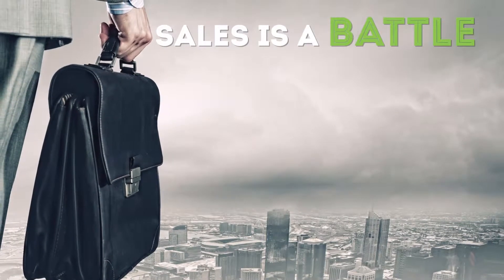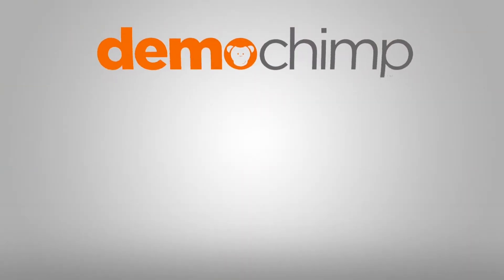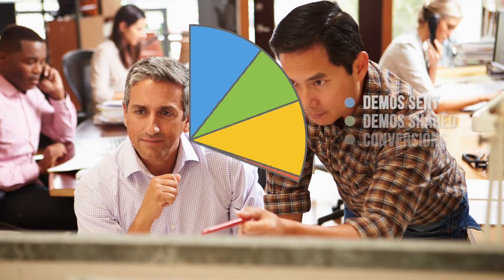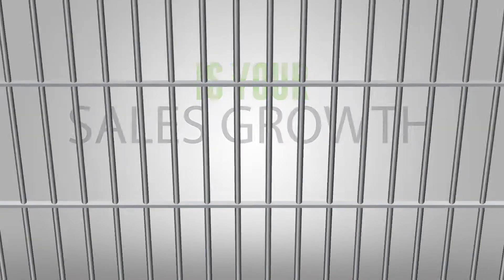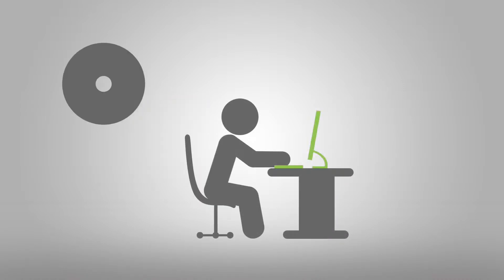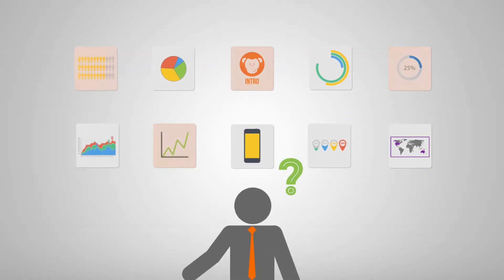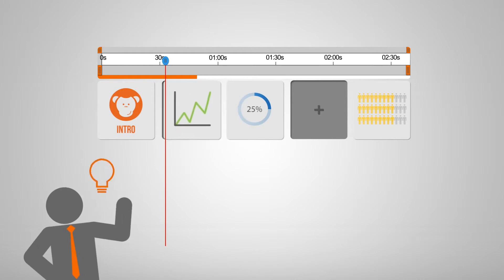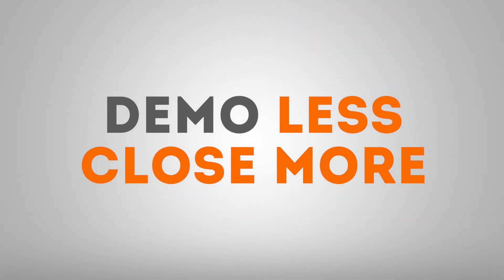DemoChimp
DemoChimp is Software as a Service (SaaS) that automates custom product demos to accelerate sales. Our interactive demo platform personalizes video and documents so each prospect automatically learns about your solution in the most relevant way. This cuts sales cycles and increases close rates. Our Demolytics™ dashboard helps you discover and engage the entire buying committee by gathering analytics and tracking who’s involved, what’s important to them, what they watched, and who they shared it with. This drives consensus and gets to a purchase decision much faster than traditional sales methods. Clients have cut their sales cycles by 63% and jumped close rates by 24%.